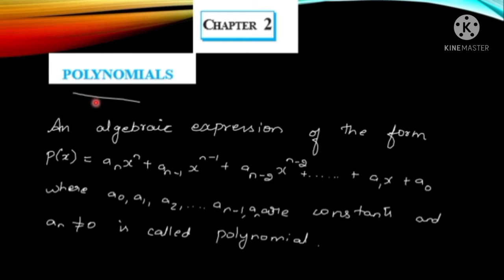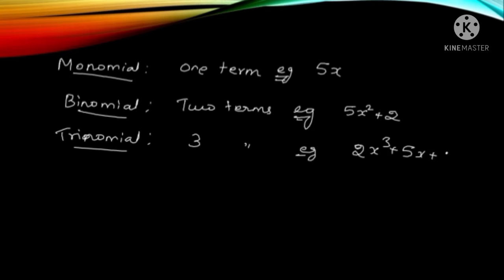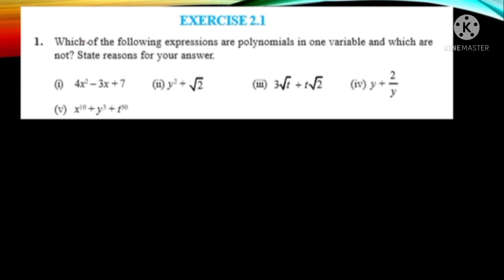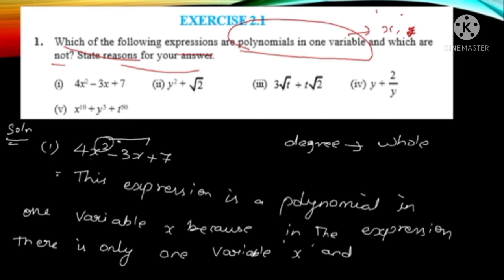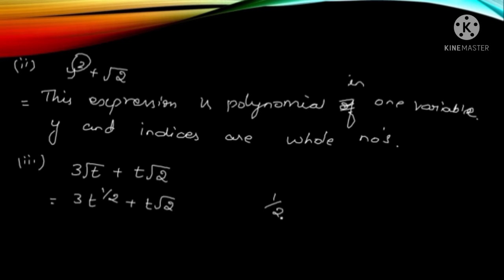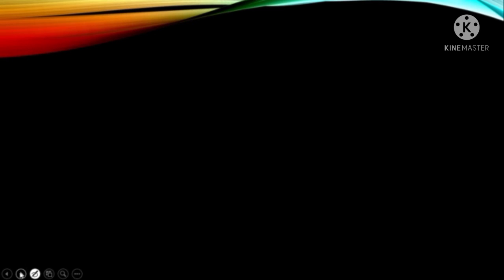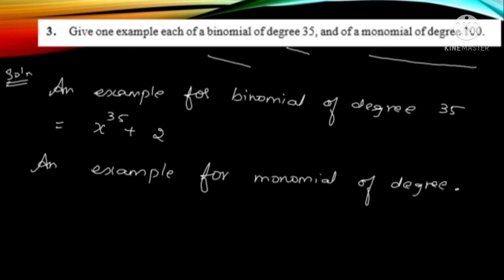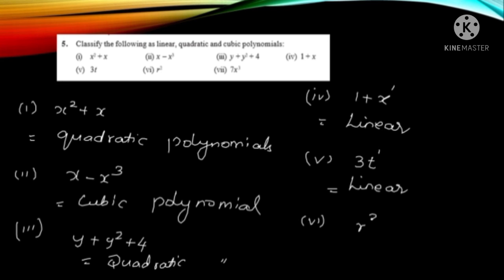Cbse Class 9 Maths Chapter 2 .Polynomials Ex 2.1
Explained all the sums of ex 2.1.